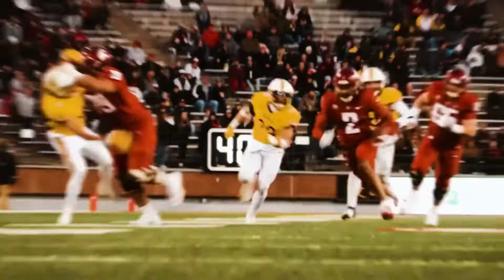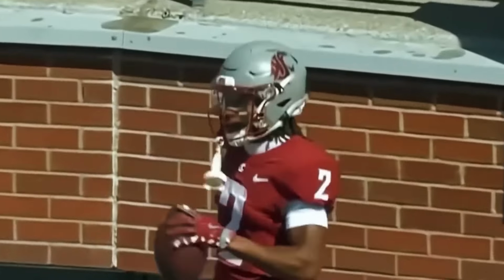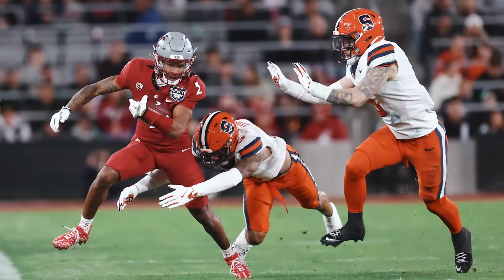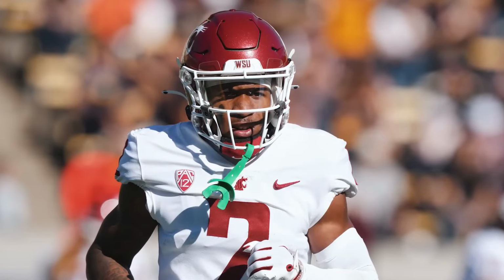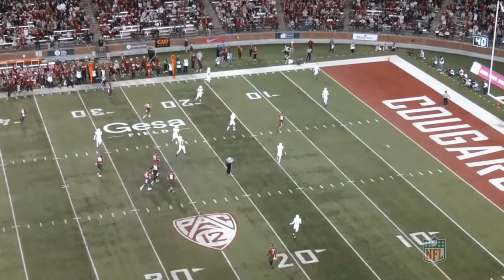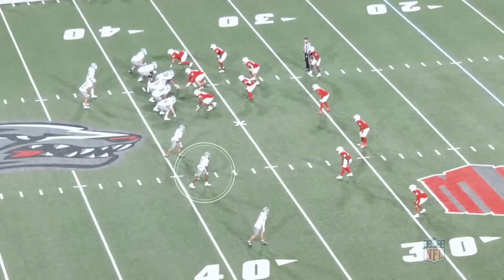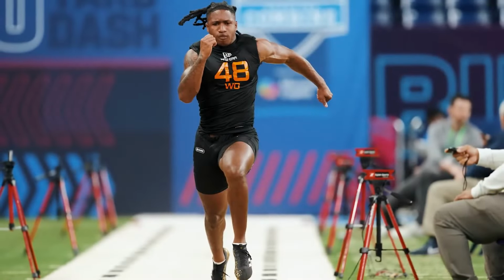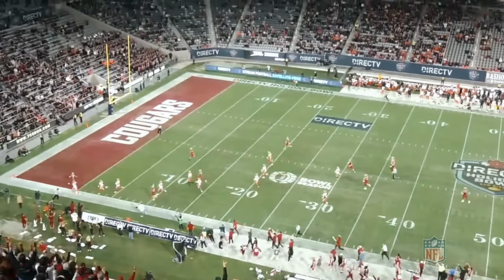FILM: Kyle Williams Adds Home Run Hitter to Patriots Pass Game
Day 2 WRs haven't been kind to the Patriots, but Kyle Williams has the tools to buck that trend and unlock Drake Maye. CLNS Media's Taylor Kyles breaks down the film on Williams and his potential in Josh McDaniels' offense.

Sign up for a Patriots Press Pass Membership for access to our film reviews, AMA’s, Discord Chats and more bonus content

Social Media!
🏈 ABOUT PATRIOTS COVERAGE ON CLNS: 🏈

Welcome to the CLNS Media Network’s YouTube channel for New England Patriots 🏈 football.  CLNS Media is the leading online provider of audio/video coverage for the 6X Super Bowl Champions.  Get complete inside access to the New England Patriots at Gillette Stadium in Foxboro and everywhere on the road. CLNS Patriots credentialed insiders Greg Bedard, Andrew Callahan, Tayler Kyles, John Zannis, Alex Barth and Mike Kadlick provide instantaneous news and analysis all in real time, as well as full access to complete videos from the players, coaches, ownership and everyone else inside Patriots Place.

If you enjoy CLNS’ Celtics 🍀 All Access and are craving more Boston sports content, you head over to CLNS’ Patriots 🏈 Press Pass at

Check out over dozens of sports podcasts from CLNS Media